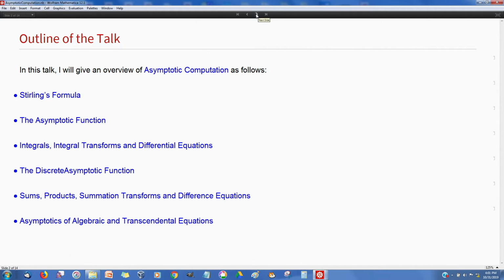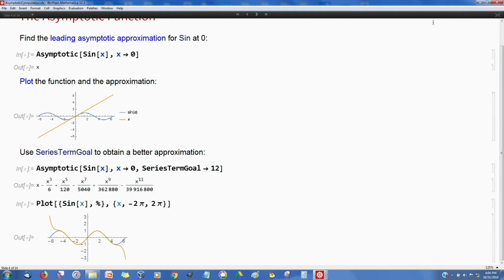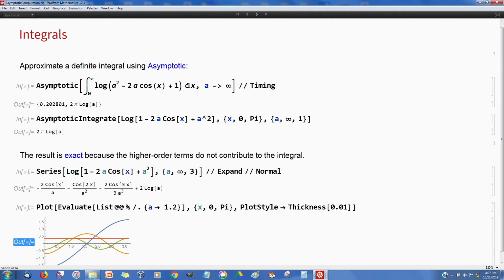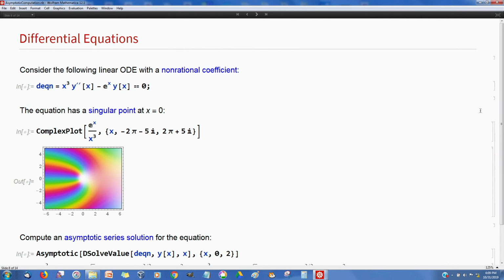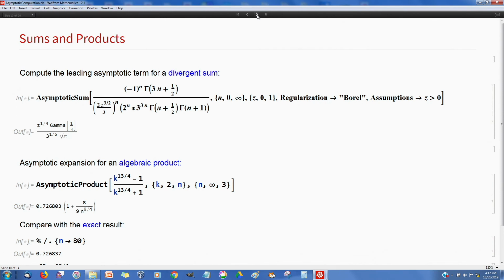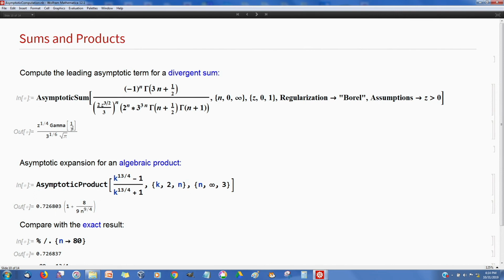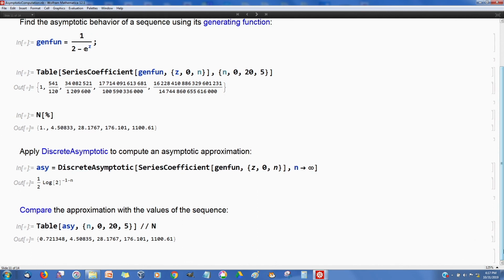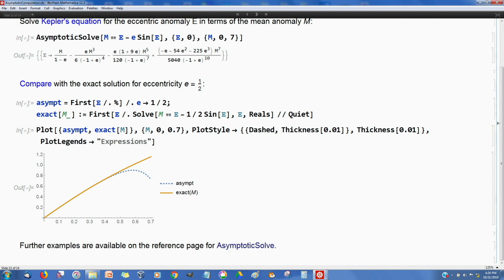Asymptotic Computation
Devendra Kapadia